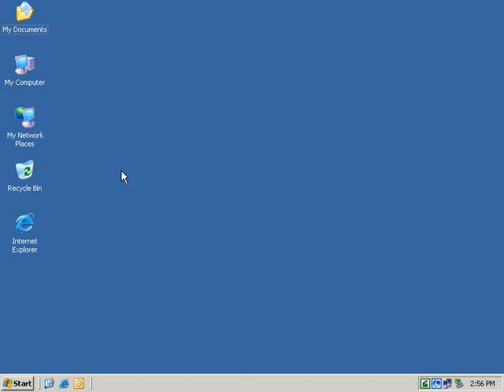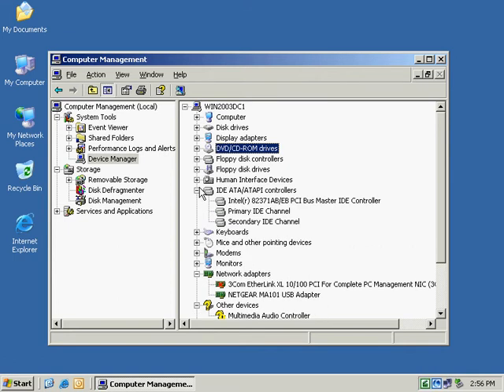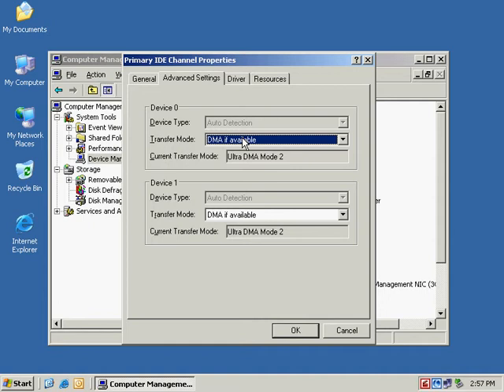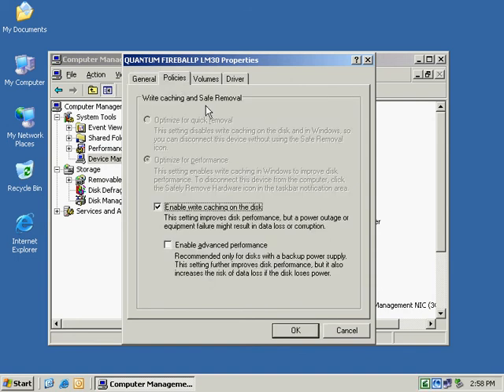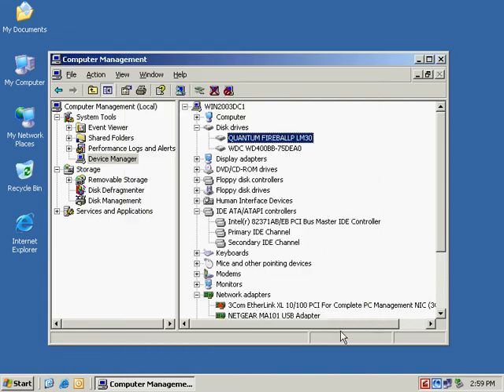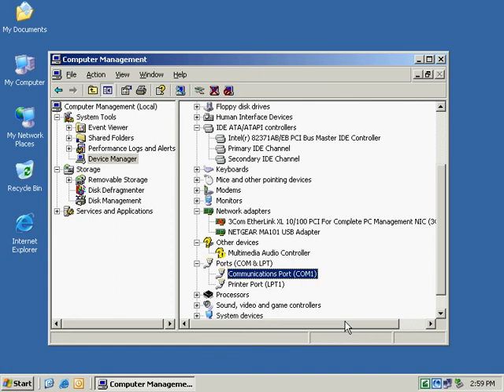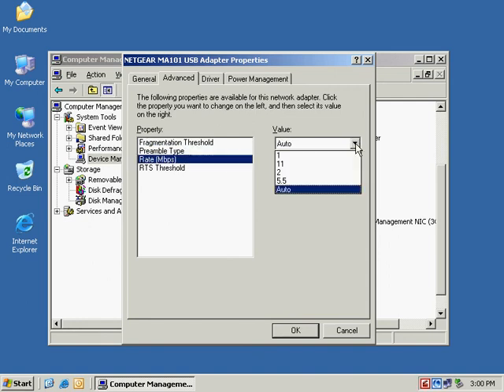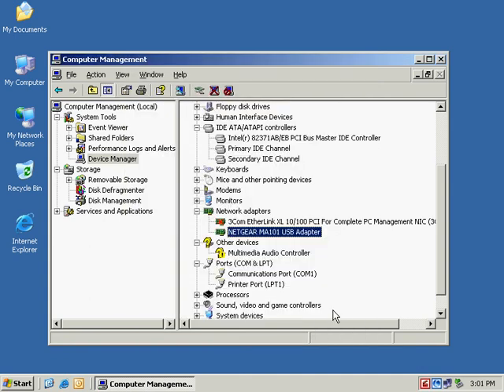70 290 2 1